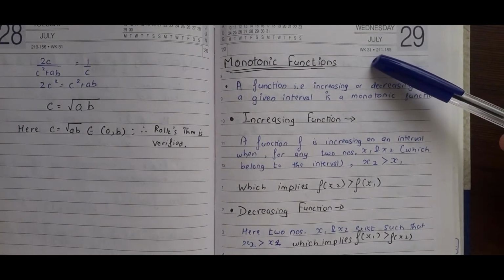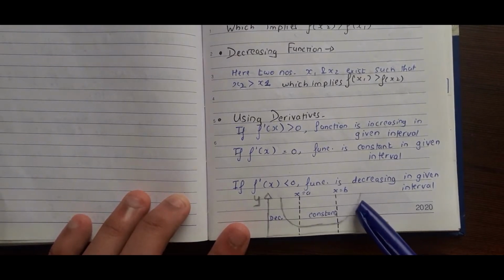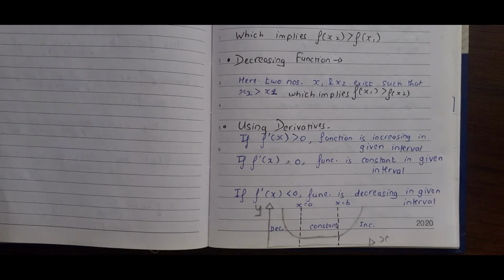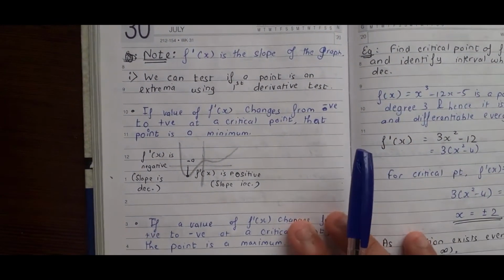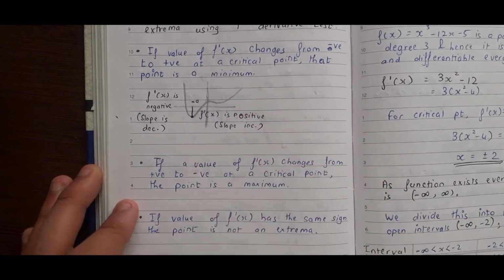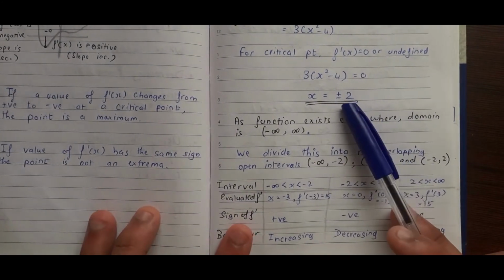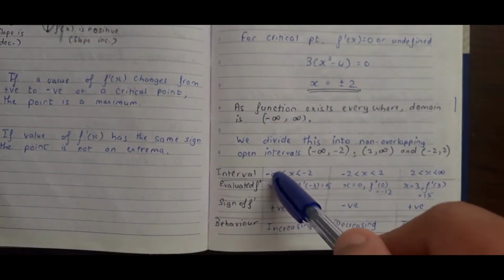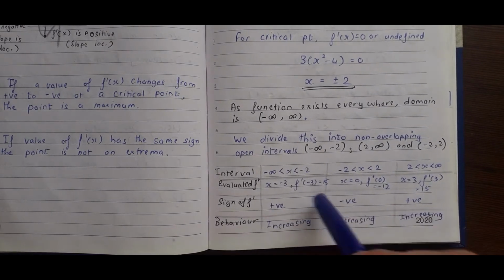1.4:- Monotonicity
This video covers Monotonicity.